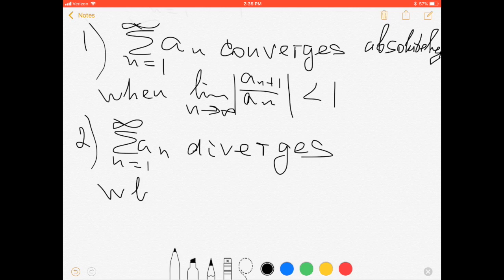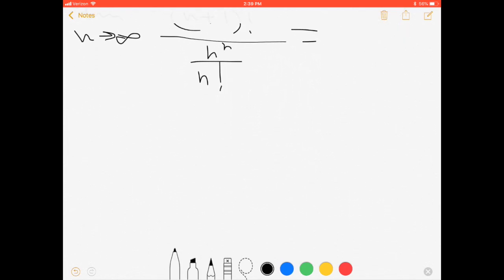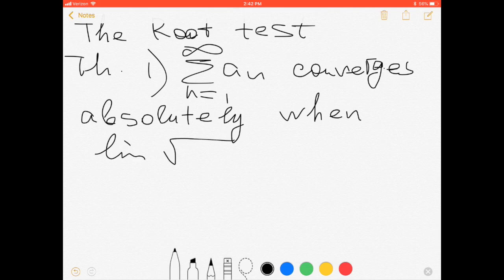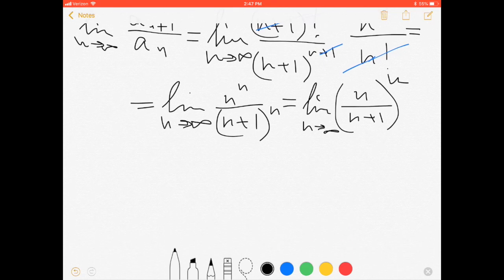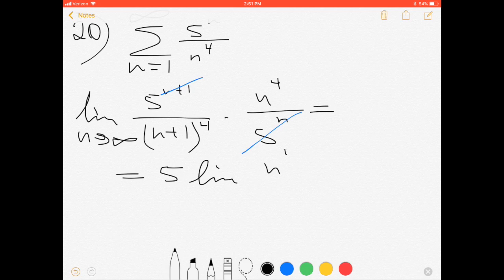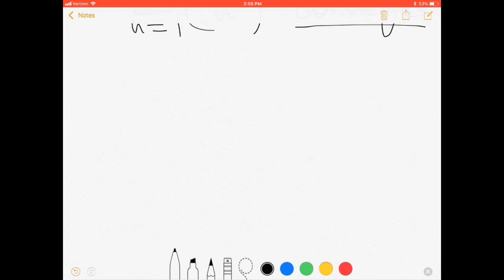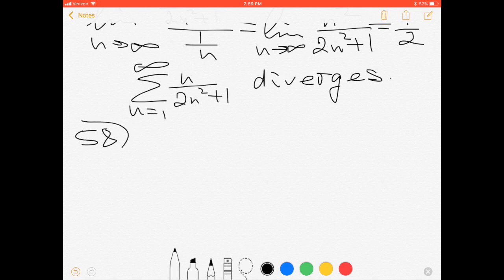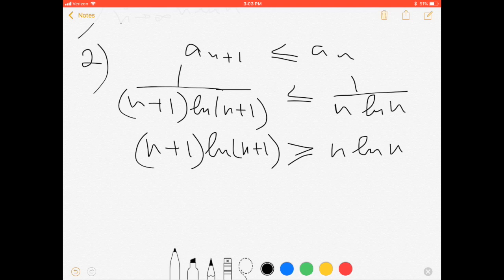Calc 2 Section 9.6